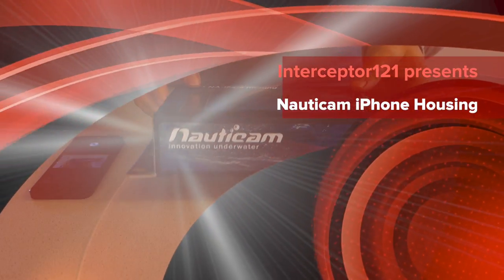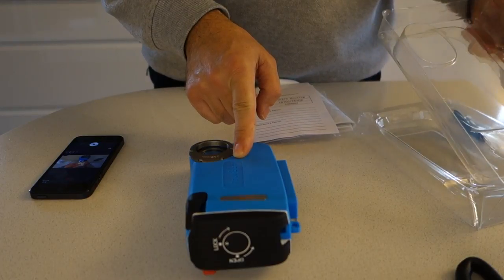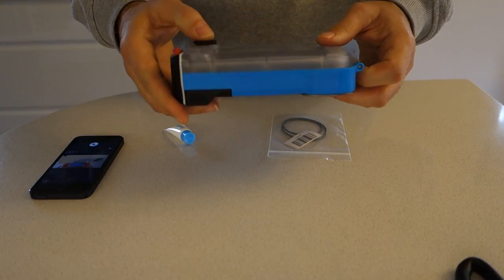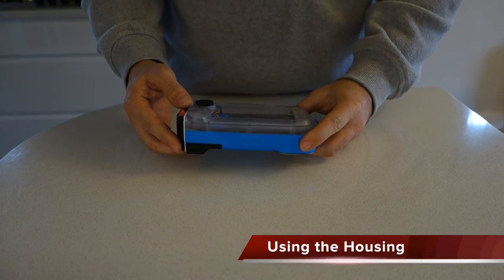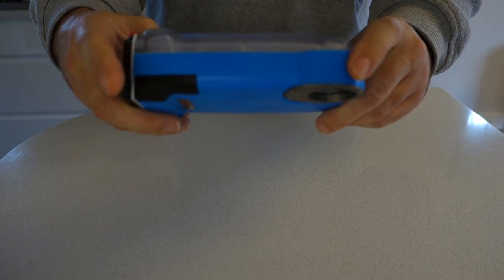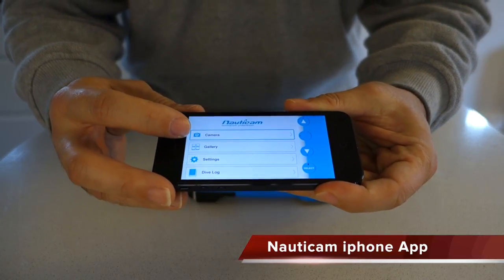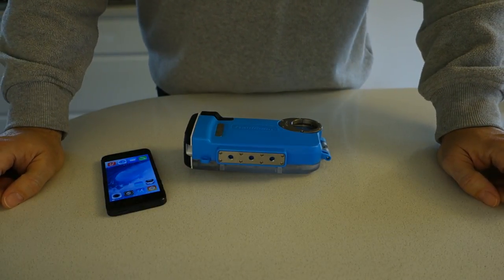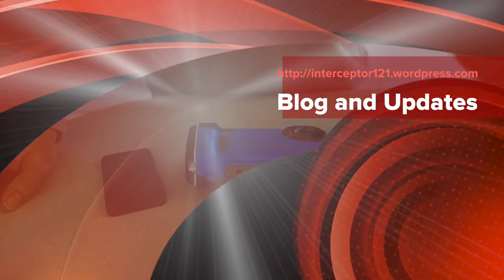Nauticam iPhone Housing Unboxing and Test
Unboxing and quick test of the Nauticam iPhone Housing for iPhone 4/4s/5/5c